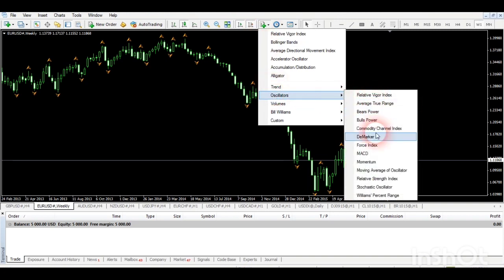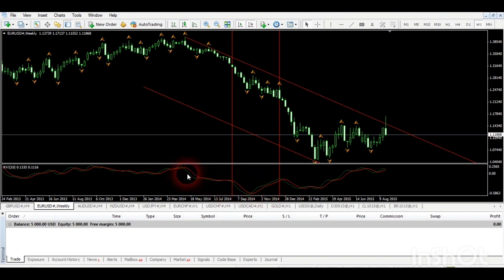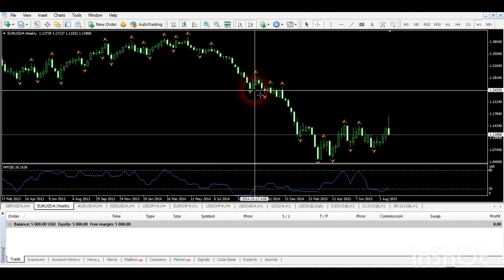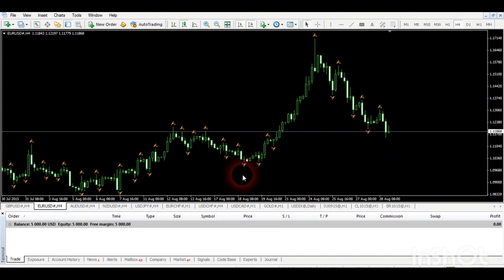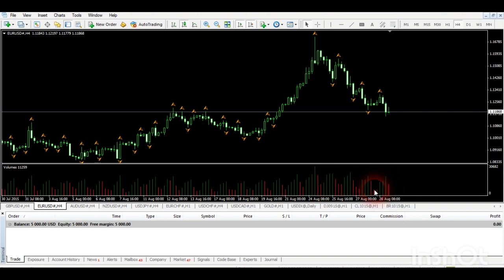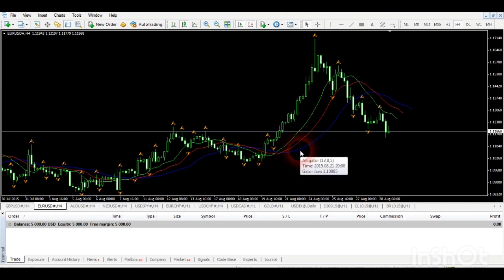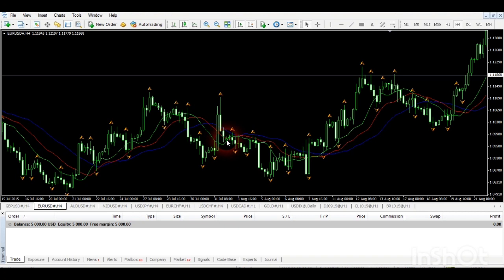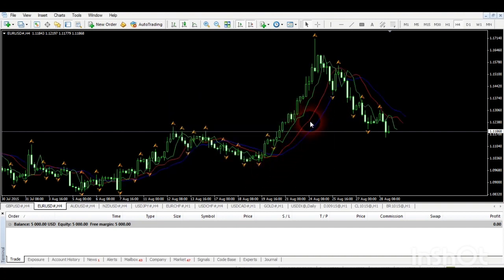Exploring Advanced Trading Indicators | Term 2, Video 3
In Video 3 of Term 2, we delve deeper into the realm of indicators, introducing and discussing the following:

Bulls Power
A highly practical indicator, Bulls Power, often issues signals with minimal margin of error. It calculates the average price by considering the highest and lowest prices of the day. Generally, when Bulls Power increases, it indicates the strength of buyers in the market, whereas a decrease signifies the strength of sellers.

Bears Power
Functioning similarly to Bulls Power, this indicator displays essential information through two lines. The baseline represents the average price throughout a day, while the ceiling line signifies the highest price during that day. When these two lines intersect, it suggests stronger selling pressure dominating over buying pressure, indicating a potential downtrend.

Commodity Channel Index (CCI)
A highly favored tool among traders utilizing indicators. In essence, the CCI measures the price movement of a symbol relative to its average price within a specific timeframe.

Arguably one of the most important and certainly the most popular trading tool, MACD was introduced by Mr. Gerard Appel in the 1970s. Its functional simplicity belies its exceptional effectiveness, particularly for oscillation traders.

Momentum
This indicator compares the latest price of the selected symbol with its latest price in previous time frames, providing traders with valuable information on identifying trends.

Moving Average Oscillator
A fundamental tool for many traders, the Moving Average Oscillator operates based on three- or multiple-day average prices. It aids in recognizing entry points and trend reversals.

Stochastic Oscillator
Utilized for calculating price changes by analyzing prices in previous periods, this tool was introduced by George Lane in the late 1950s. It is represented as lines on a chart, enabling traders to analyze market trends and make buying or selling decisions.

To gain a thorough understanding of the functionality and insights provided by these indicators, be sure to watch this instructional video.